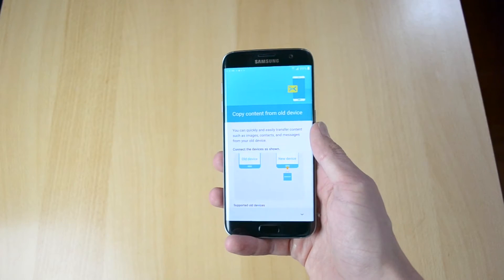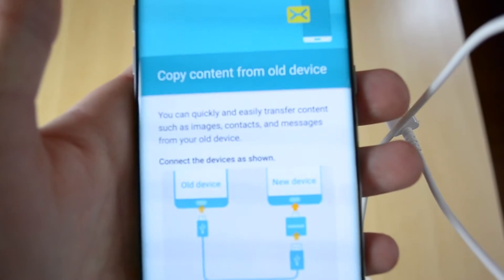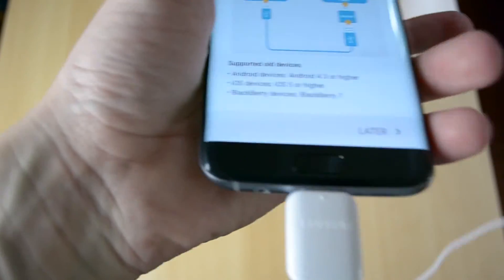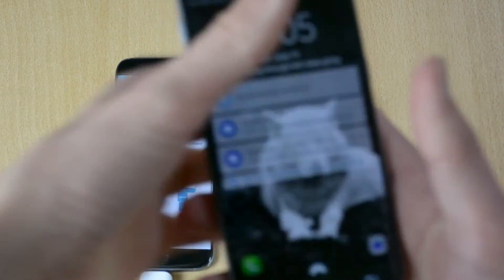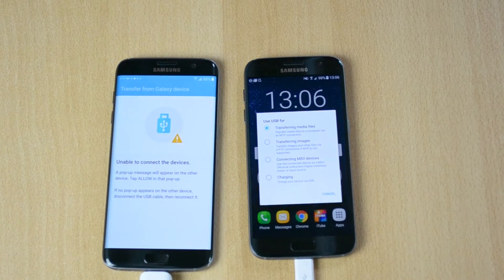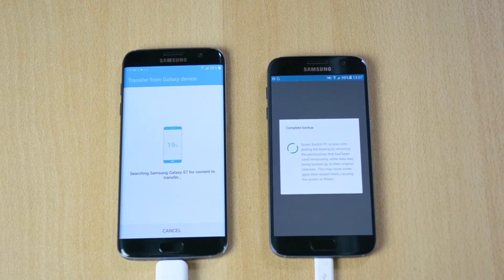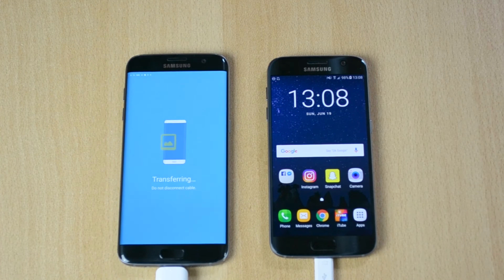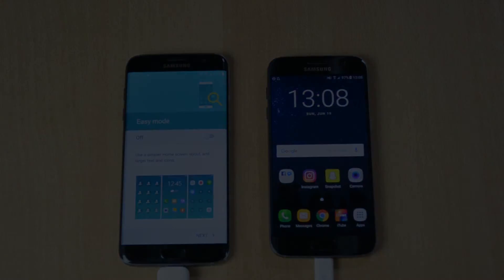Samsung Galaxy S7 / S7 Edge - How to Transfer Data from OLD to NEW Device!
Samsung Galaxy S7 / S7 Edge - How to Transfer Data from OLD to NEW Device! Today I will show you how to quickly and easily transfer data like contacts, images, files, sms,call logs and everything else from your OLD DEVICE to your NEW Device, this is really easy to do and I hope I helped you out.